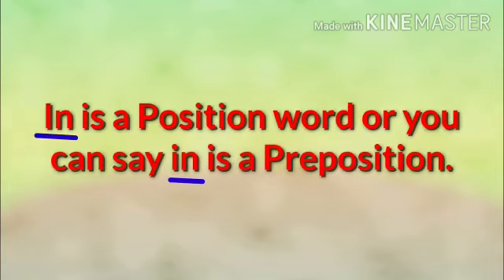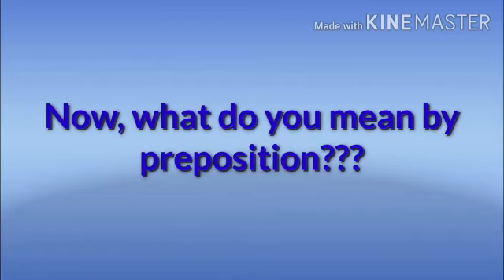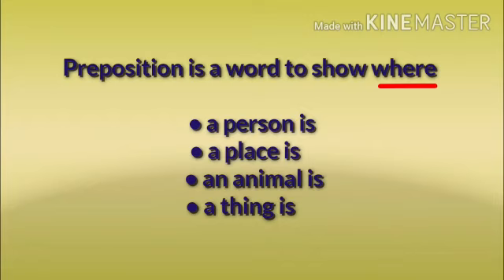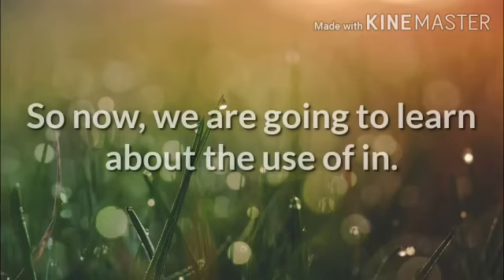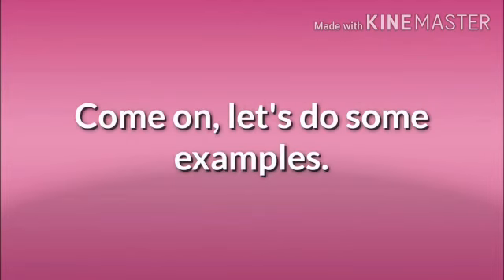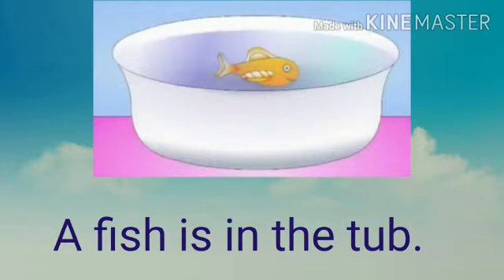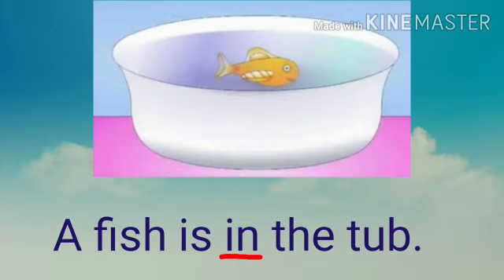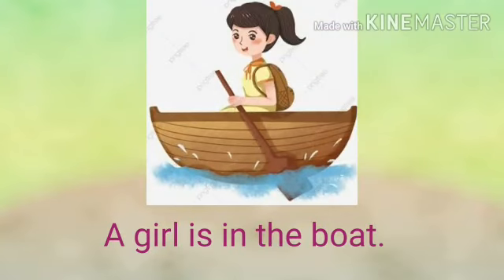Lkg English *use of in*